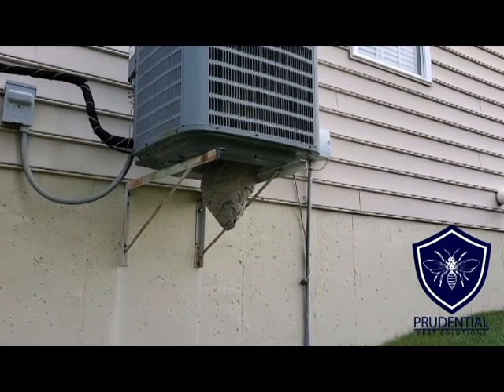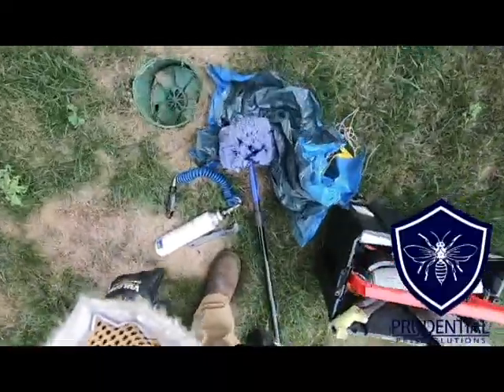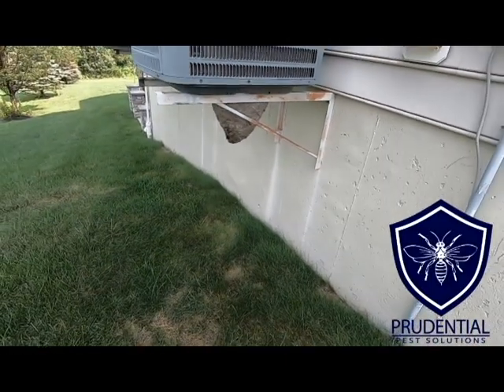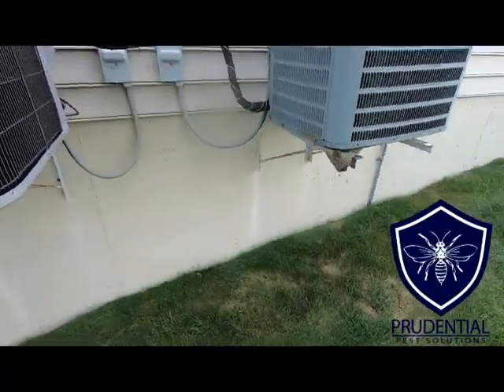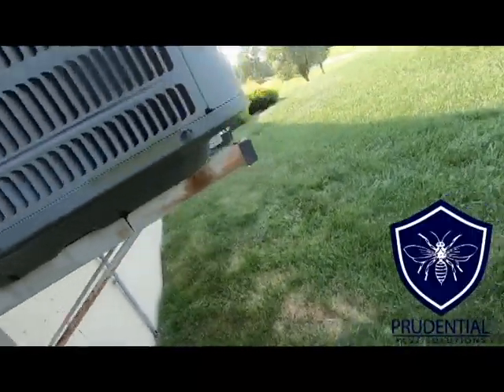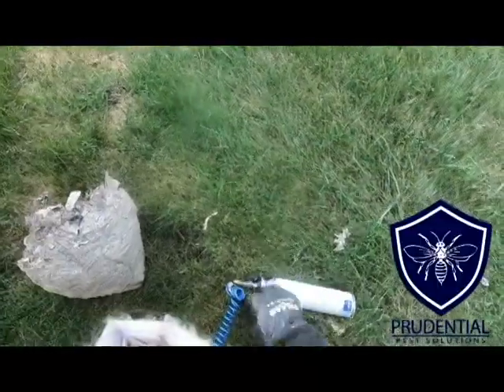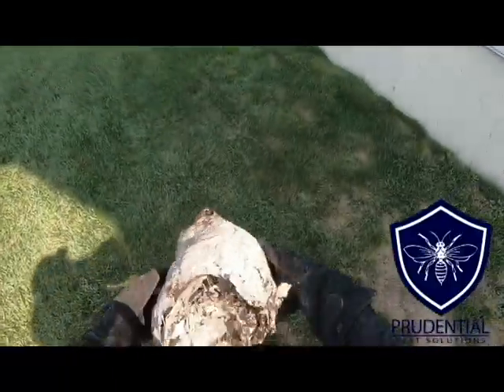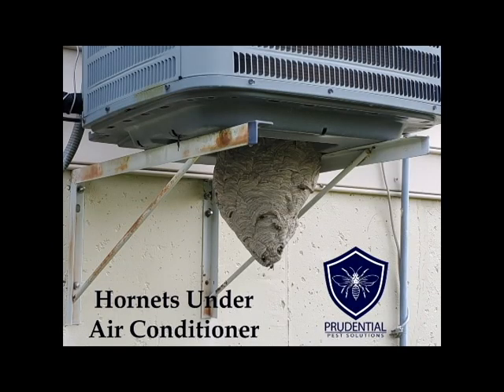Hornet Nest Air Conditioner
This Bald Faced Hornet nest was built under the Air Conditioner unit on the side of our client's home.  Imagine being the HVAC tech that had to service this unit!

Our client in Downingtown Pennsylvania called us to treat and remove a bald faced hornet nest that was hanging under their air conditioner unit.  The client had a HVAC tune-up scheduled in the near future and didn't want the technician servicing the air conditioner to get seriously injured by these stinging insects.

After I suited up in my sting prevention bee suit, I prepared my equipment and products for the treatment.  I like to use a chemical called PT PI from BASF as my preferred chemical for hornets, wasps, and yellow jackets.  I really like PT PI because it permeates the nest quickly and kills the insects quickly.  This is very important when dealing with hundreds or thousands of stinging insects.

I approach the nest slowly and delibrately.  I'm of the belief that if you are calm, then the bees, wasps, hornets, and yellow jackets will be calm.  I inject the PT PI directly into the hornet nest main opening. Since the product works so quickly, it creates a dam of dead hornets in the nest opening and prevents the rest of the hornets from exiting the nest.  I then inject into the side of the nest to kill of the remaining hornets.

There will always be hornets that were outside of the nest before the treatment occurs.  These hornets' jobs are to find food and other resources for the nest.  Once the nest is treated, these hornets will hover around the nest opening but will not enter the treated nest.

Once the activity within the nest ceases, I removed the nest from under the air conditioner.  The hornets that were out of the nest already return to the area where the nest was and will sometimes even collect where the former nest was located.  For this reason, we always apply a residual liquid insecticide to the area where the nest was located.

I used a Stihl backpack mist blower to apply Suspend Polyzone, which is a Deltamethrin chemical made my Bayer.  The client will still some straggling hornets for the rest of the day but by the next day there should be no more hornets in the area of treatment.

I thought this hornet nest was unique because it was built directly underneath an air conditioner as opposed to the more commonly built nests in trees or bushes.  Since the nest was mounted vertically, it had a flat top which is also unusual.

Prudential Pest Solutions are the EXPERTS at safely and effectively treating and removing bald faced hornet nests, wasps, and yellow jackets.

If you have a pest issue and live in South Eastern Pennsylvania, we can help!